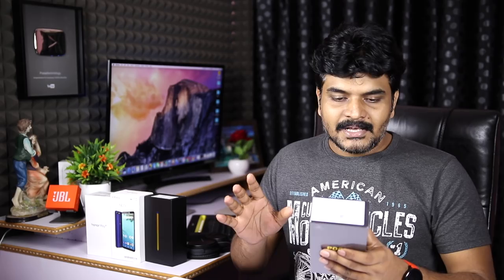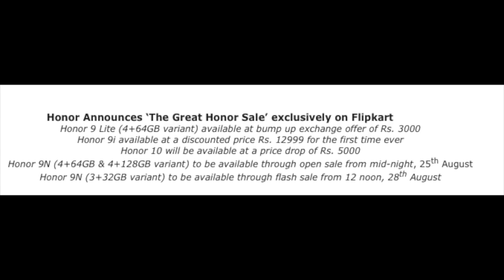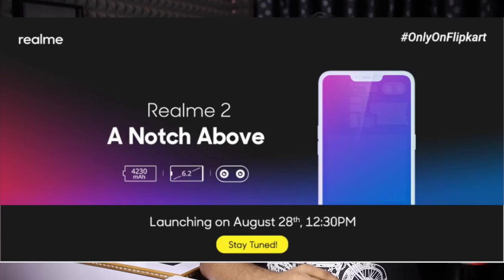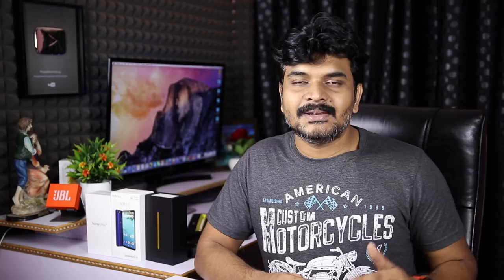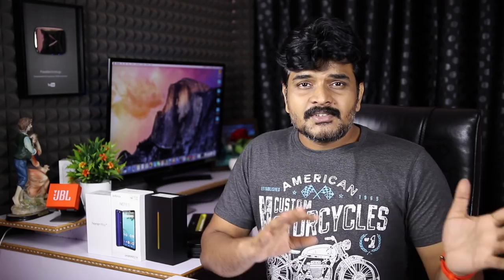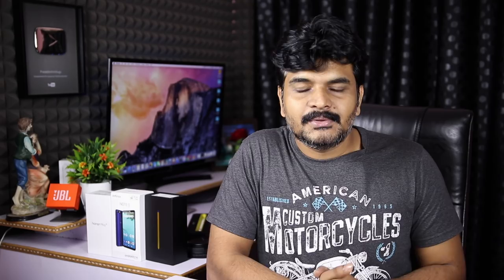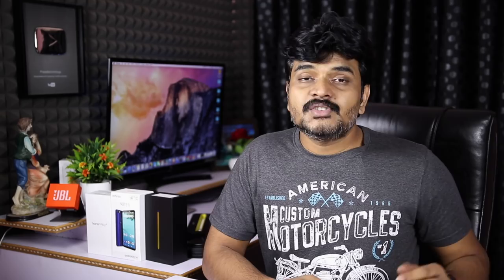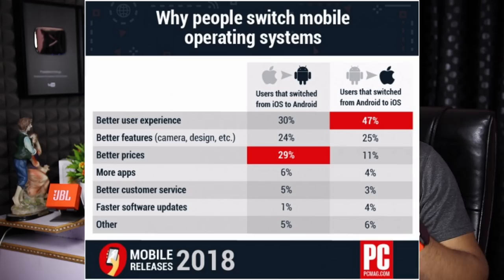technews 317 YU ACE ComingSoon,Realme 2 Price easyphone star,Samsung A8 Star etc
Samsung A8 Star
Support me :)
My Gear
intromusic credits
artist credits:
▽ Follow DEAF KEV